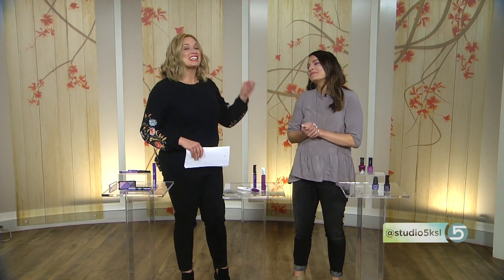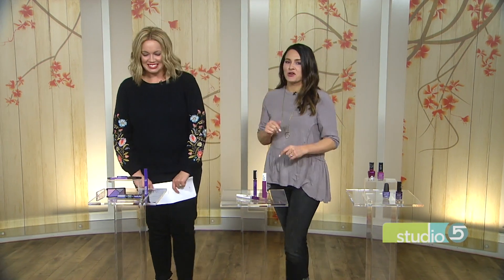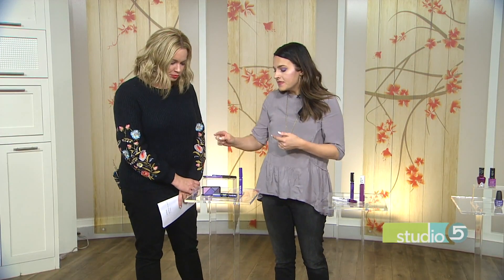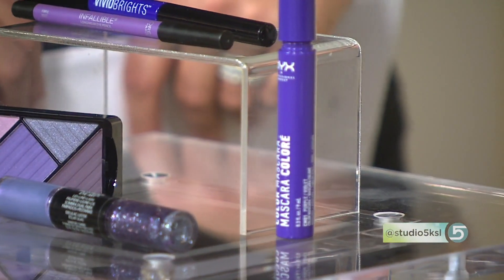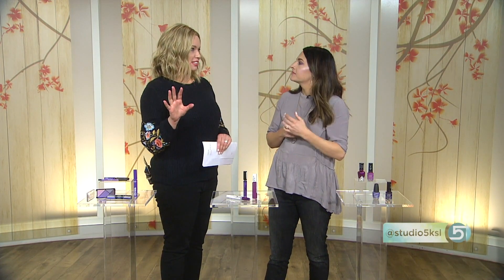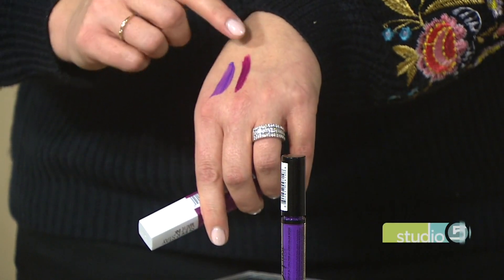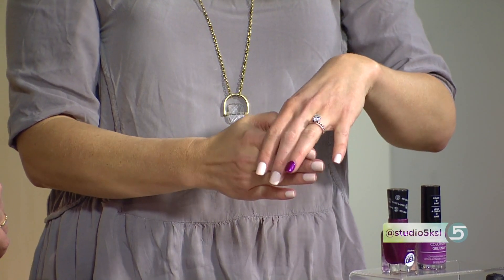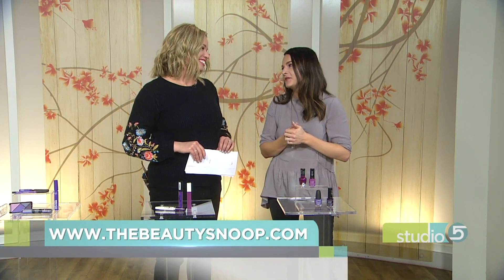Practical Ways to Add Ultra Violet Into Your Makeup Bag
ORIGINALLY AIRED JANUARY 2018 Purple might seem like a bold makeup choice, and it can be. But do it right and you'll end up with a flawlessly trendy look.

Megan Moore shares how you can pull off the color of the year in your makeup routine.